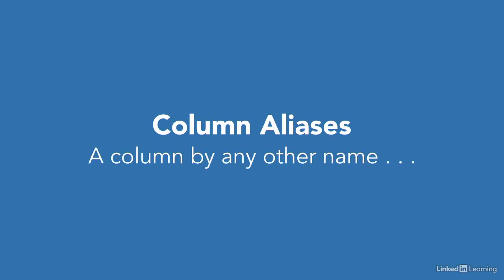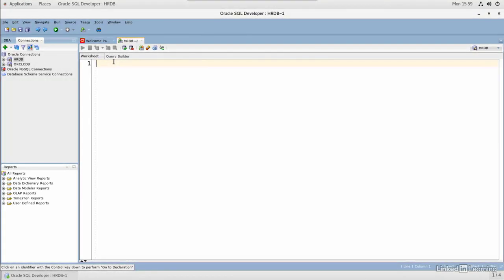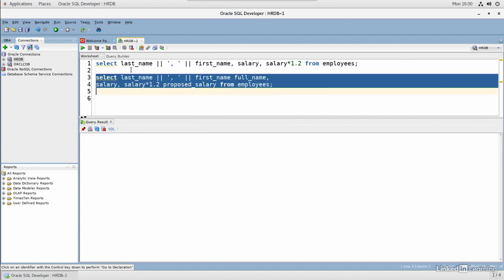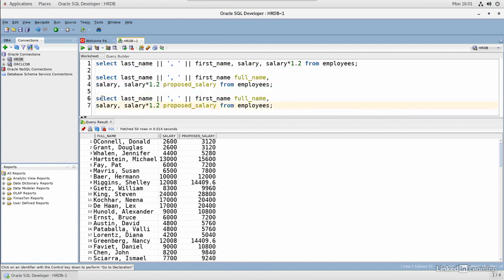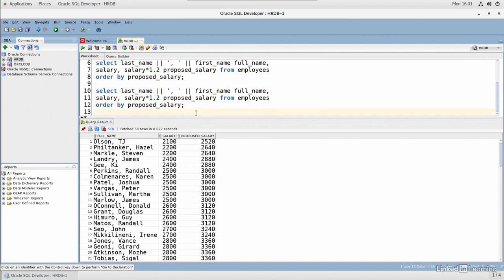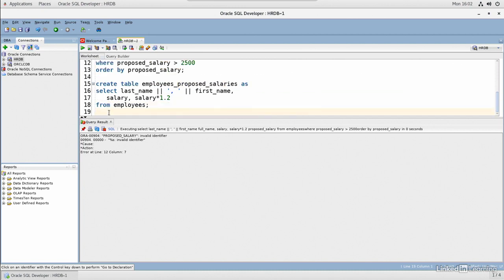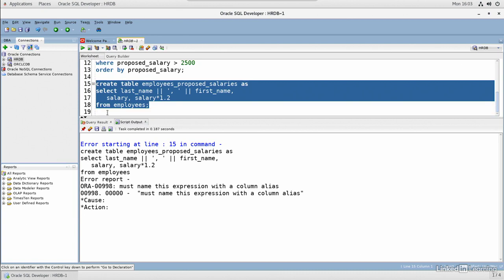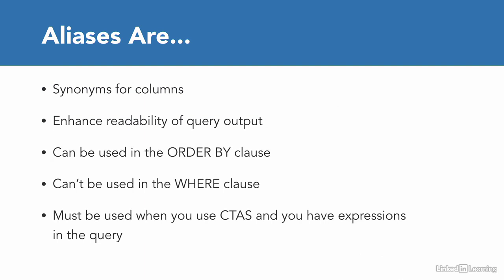004 Column aliases